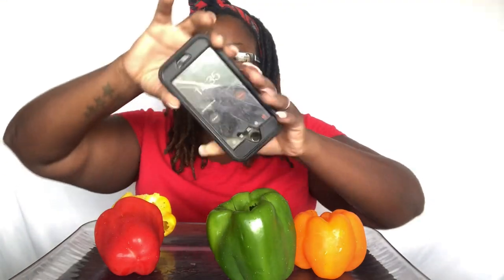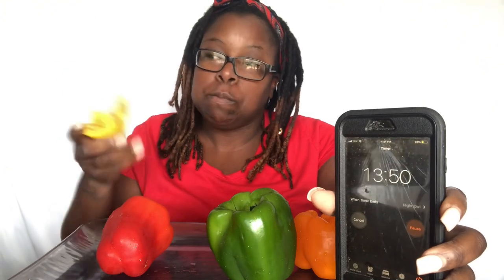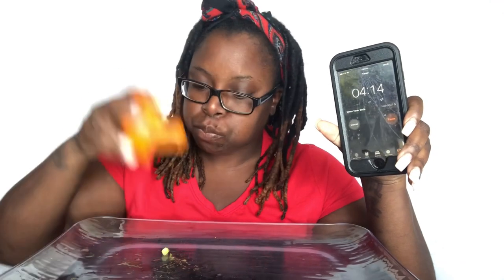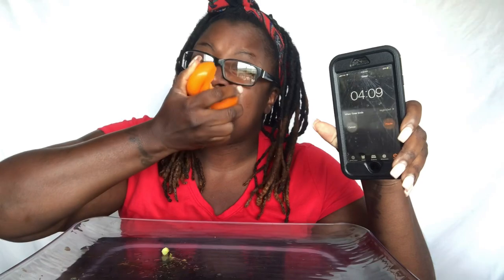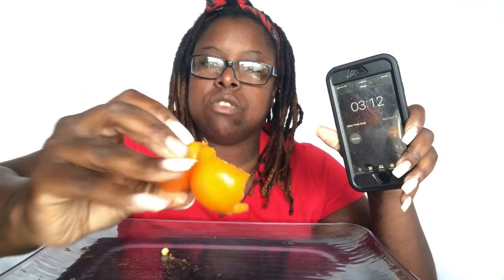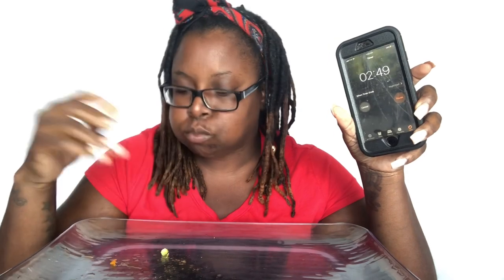BELL PEPPER CHALLENGE BY @KCConnection | 4 BELL PEPPERS IN 15 MINS | EAT SHOW~CHALLENGE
👋🏾Hello guys today I am DOING THE BELL PEPPER CHALLENGE CREATED BY @KCConnection WHERE IN 15 MINUTES TO HAVE TO EAT 4 WHOLE BELL PEPPERS! DO YOU THINK I CAN DO IT, COME SEE HOW I DO!
ASLO I AM TAGGING @RaeLove100   @WillnJaeEats   @neneeatslife  @grub'nwithchicdoll

Lets TALK Mukbang (definition)🔽
A mukbang, also spelled meokbang (/ˈmʌkbæŋ/; Korean: [mʌk̚.p͈aŋ] (About this soundlisten)) and also known as eating show, is an online audiovisual broadcast in which a host consumes large quantities of food while interacting with the audience. It became popular in South Korea in 2010, and since then it has become a worldwide trend. Varieties of foods, ranging from pizza to noodles, are consumed in front of a camera.